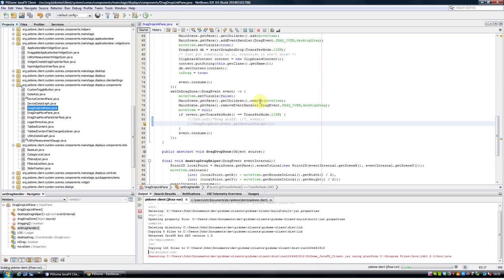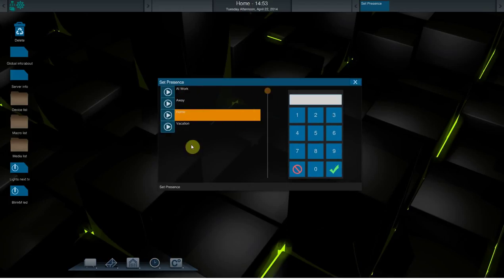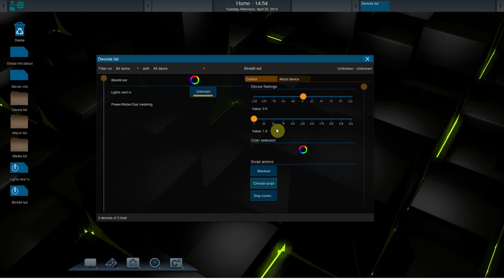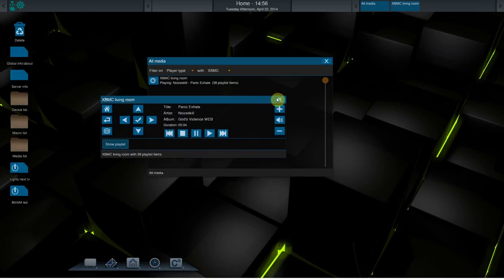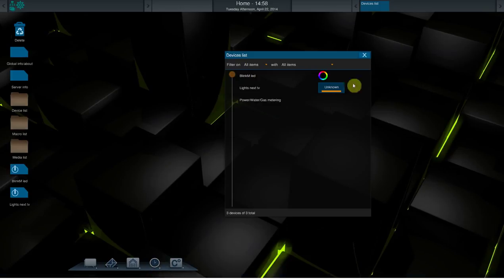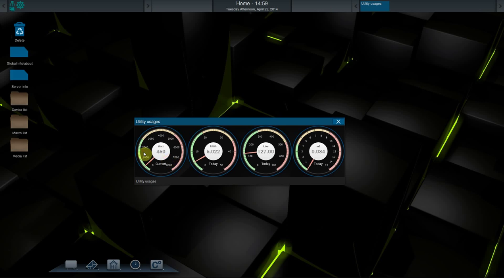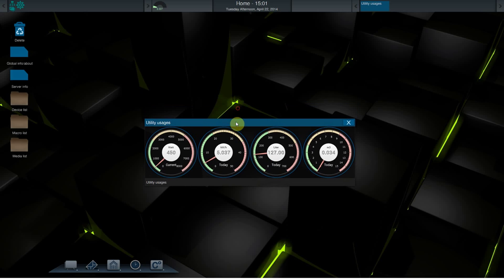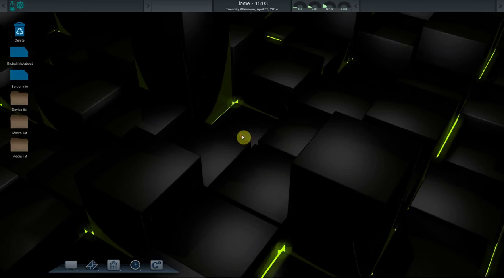Some PiDome client updates/changes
This quick (and dirty because a lack of time and correct preperation) video shows some graphical updates for device and media listings, device windows, clock addition and updates in how the client/server handles desktop shortcuts and macro's.

It also shows how to add quick widget icons (in this example utility measurement gauges) to the top bar.

The server web interface is the interface of the server as it is running on a raspberry pi.